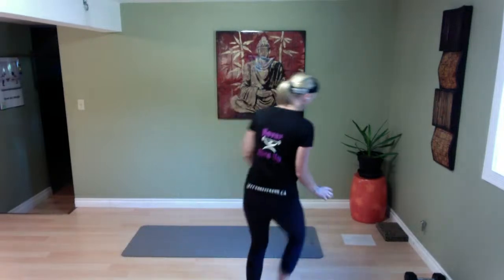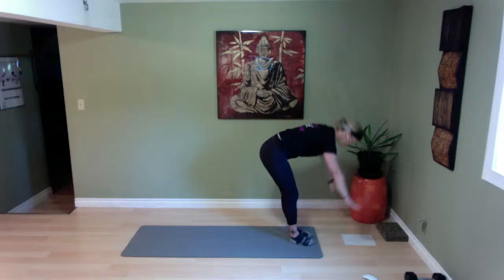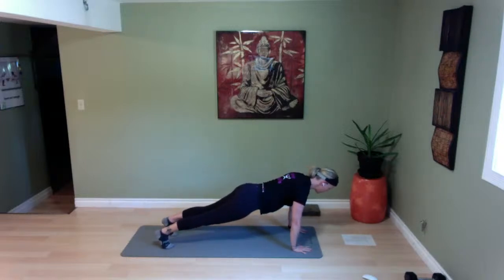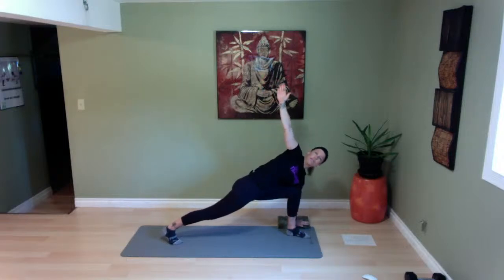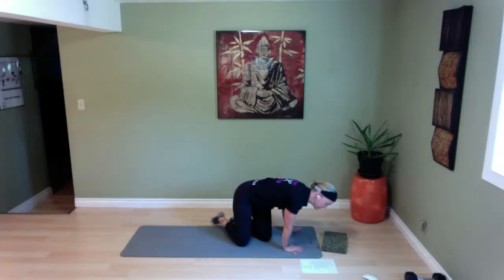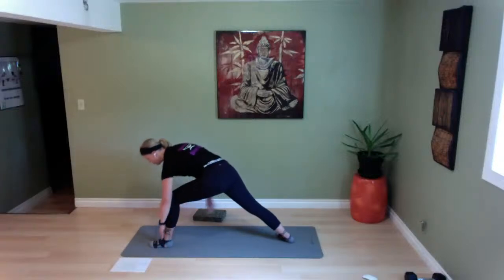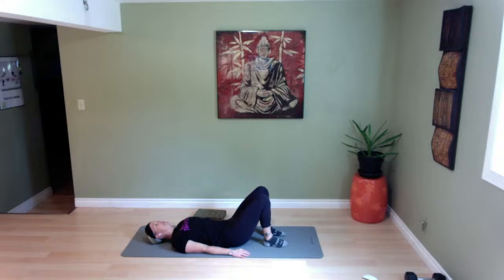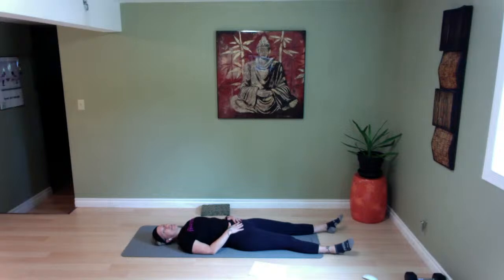Yoga and Pilates Fusion with Sonja